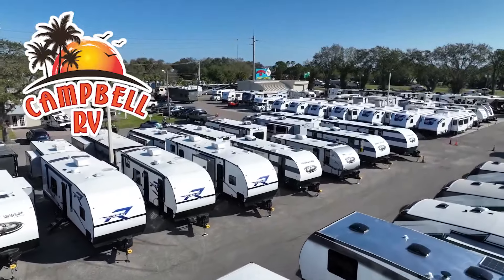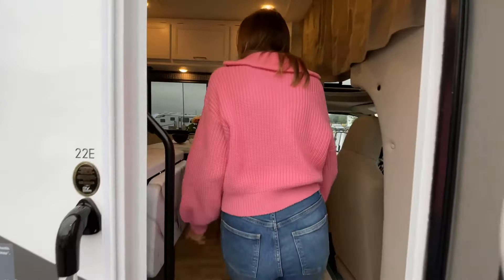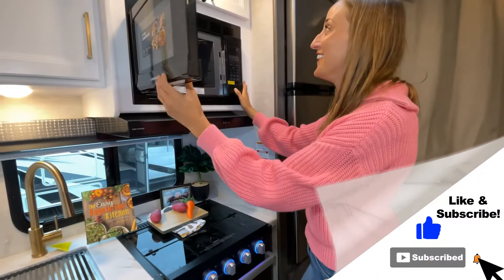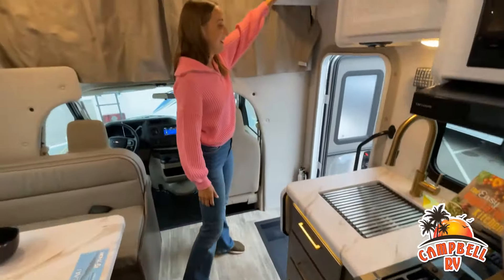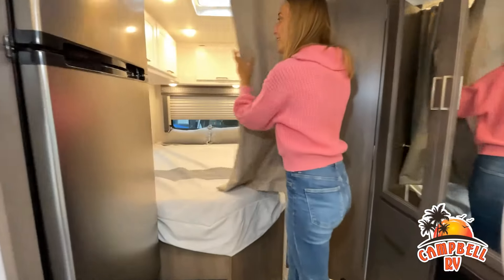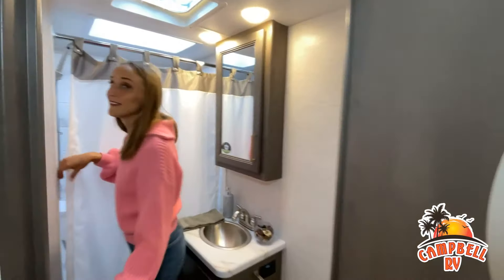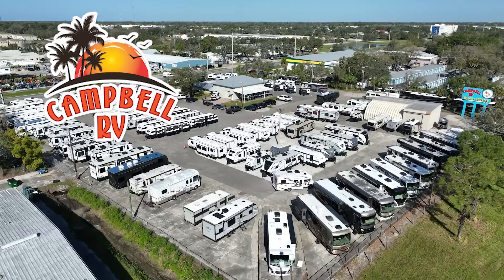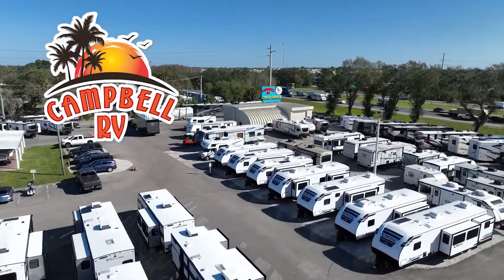Thor-Four Winds-22E - by Campbell RV of Sarasota, Florida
Thor Motor Coach Four Winds Class C gas motorhome 22E highlights:
Queen Bed
Cab Over Bunk
39" TV with Swivel
USB Power Charging Center
39" TV with Swivel
Closet
Get ready to travel for long periods of time in this coach that offers sleeping space for five when you utilize the rear corner queen bed, the cab over bunk and the dream dinette. You and your friends will enjoy staying anywhere with the views out of the windows, the full bathroom only a few steps away and the kitchen amenities to feed everyone plus some. The chef will love the galley kitchen and being able to watch the 39" TV with swivel while cooking. You might even like to add an option or two such as an exterior 32" TV to enjoy while relaxing outside under the power awning with integrated LED lighting to enjoy at night.
With any Four Winds Class C gas motorhome, you can travel in a trustworthy Ford E-Series chassis with 350HP, or a Chevrolet chassis with 323HP if you choose that option which is available on several models. Each is built with welded sidewall cage construction and a welded tubular aluminum roof, a one-piece fiberglass cap, and includes a slick fiberglass exterior with graphics package for style and years of enjoyment on the open road.  With several floorplans to choose from and options to add, you will surely find one that fits your family's needs or your friend's approval. Choose today!
Campbell RV
Welcome to Campbell RV - your top new and used RV dealer in the Sarasota area! Our family has been serving south Florida’s RV needs for more than 80 years and have loved every single year - We hope we can earn your business too! Our goal is to meet your RV service needs first even if you purchased your RV somewhere else. We believe that, if you experience the best service here, you will come back for all of your RVing needs.  No matter if you are looking for a awesome new RV at an unbeatable price or a pre-owned model with all the bells and whistles, Campbell RV has what you need! No matter what kind of RV you are in the market for, you can be certain that we have the perfect model for you at a reasonable price. We at Campbell RV are excited to offer you the best deals on new and used RVs for sale in Florida!